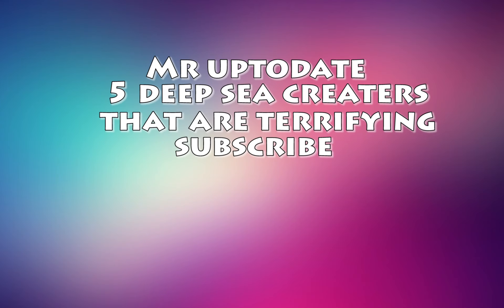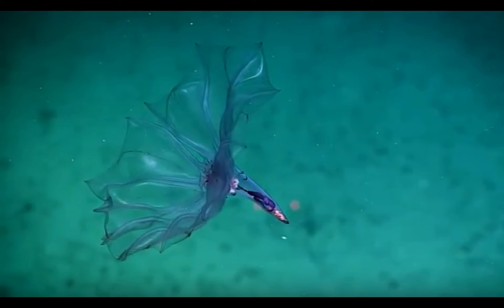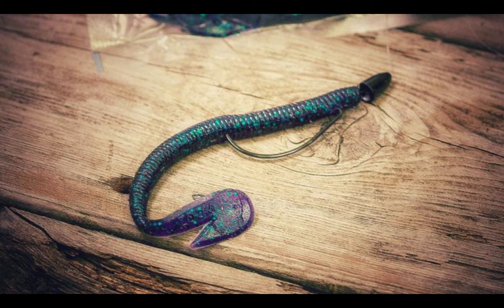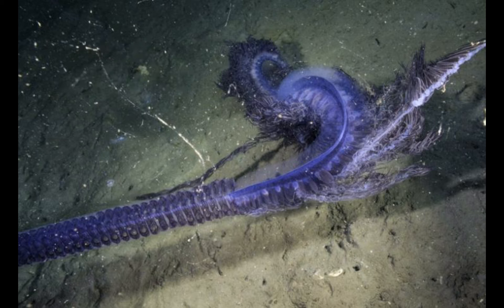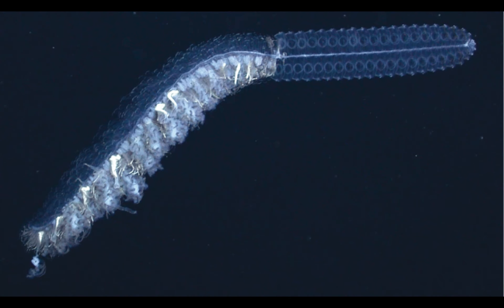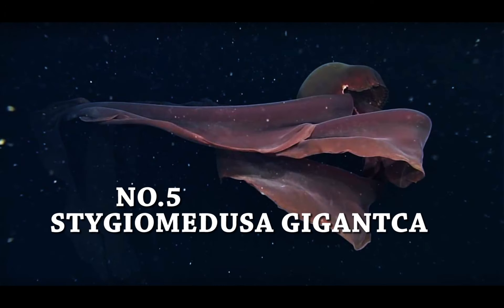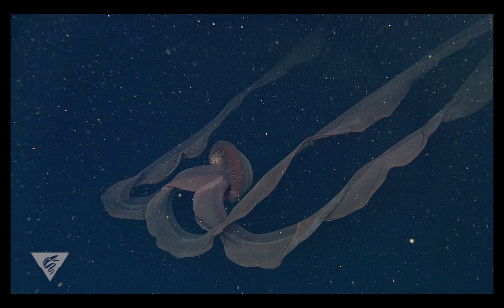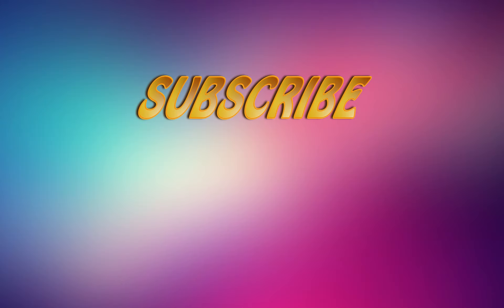5 Deep sea creature that will keep you up at night(you should watch it)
hello guys today we are going to look at the most scary deep sea creature that will keep you up at night.This 5 deep sea creatures are the most scary of all. if you do enjoy the video make sure to subscribe or click the links down below